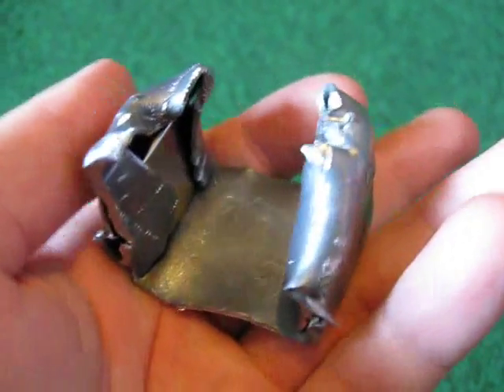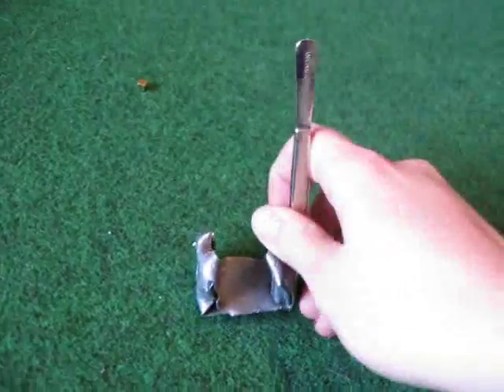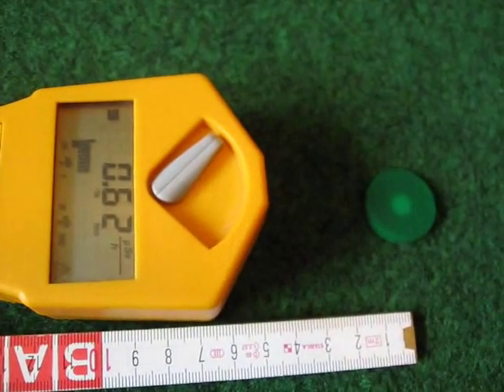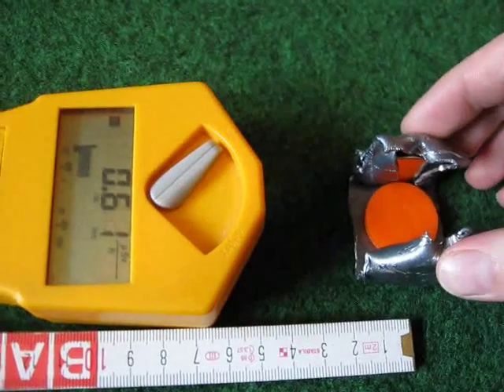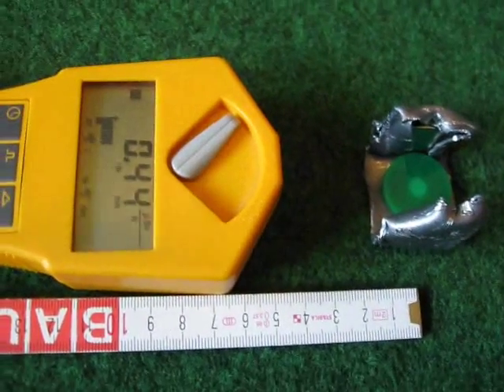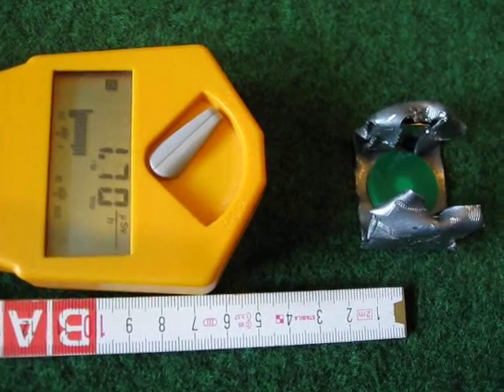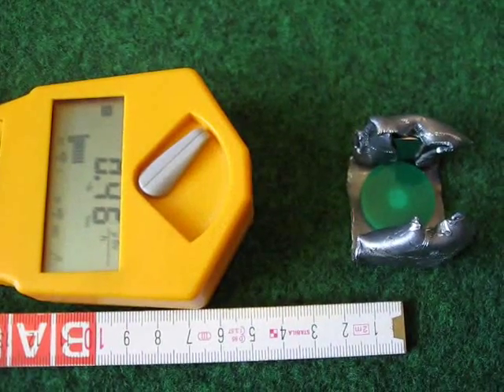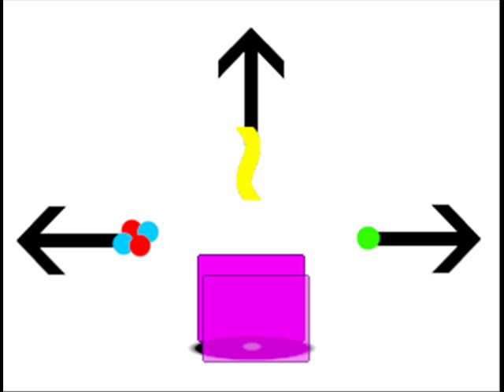deflecting ionizing radiation with supermagnets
can you influence subatomic particles with magnets? will it work with all kinds of ionizing radiation, or will there be a difference between alpha / beta parcticles and gamma rays? see the answer in this video! :-)